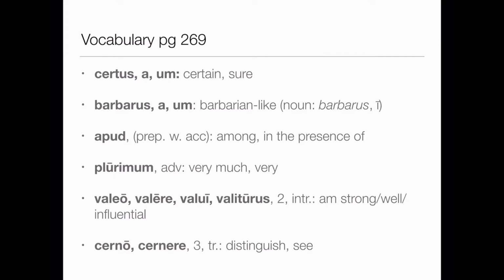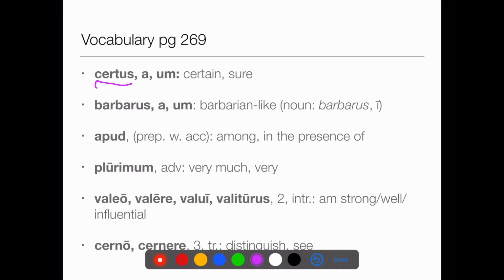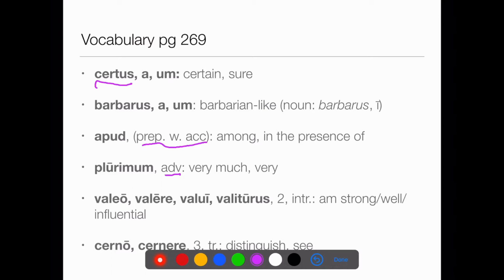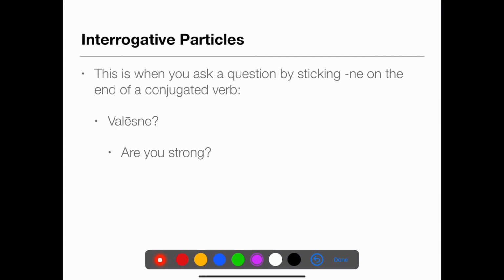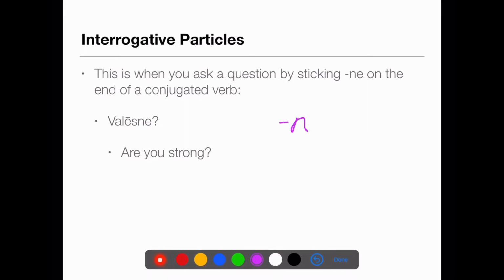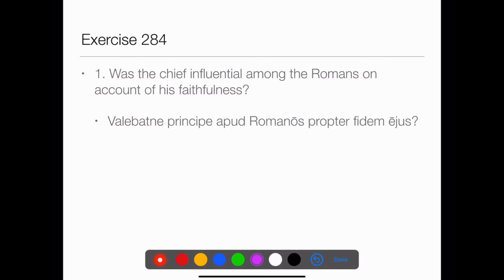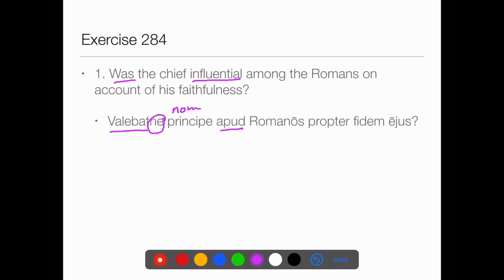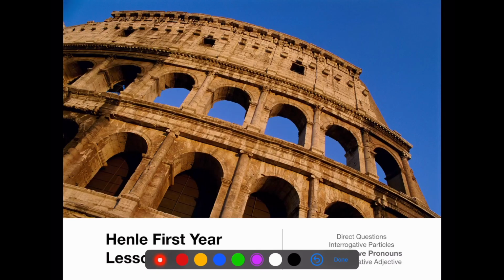Henle year 1 Latin lesson 25 pt 2